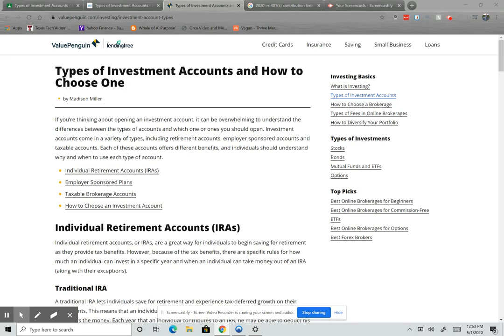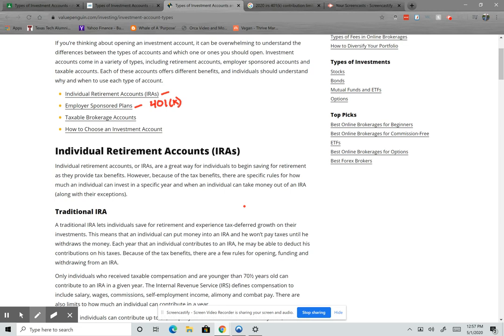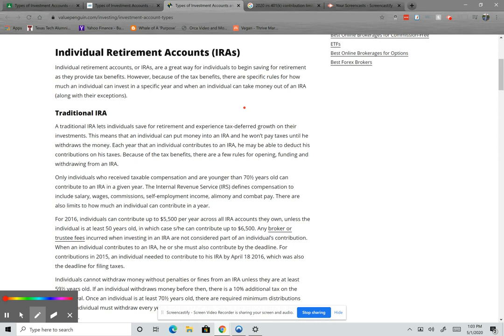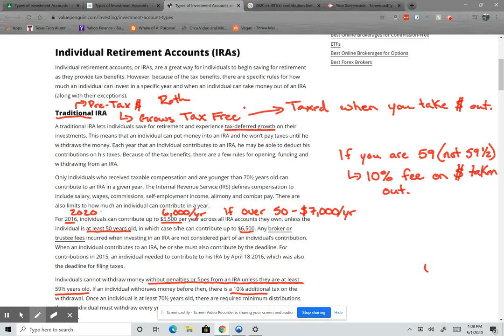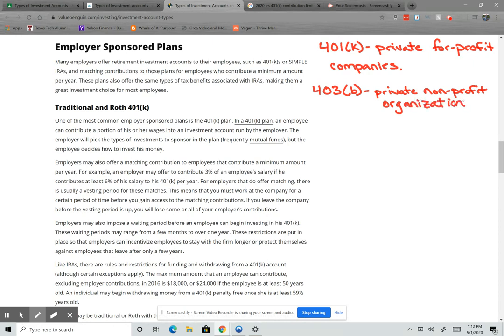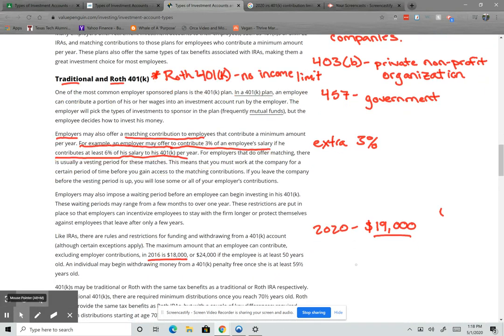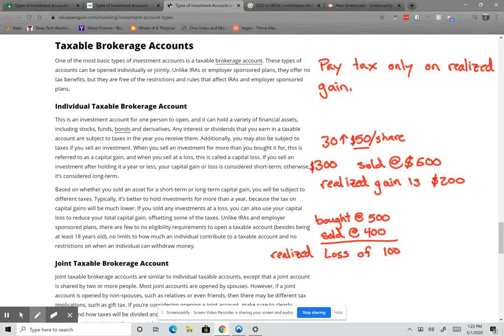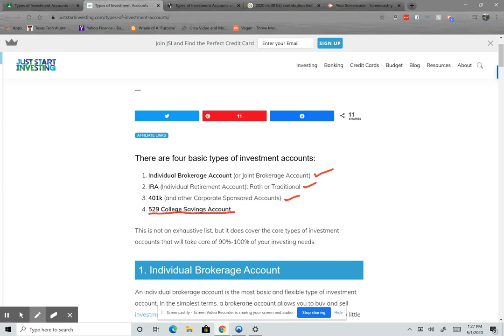Investment Accounts Basics